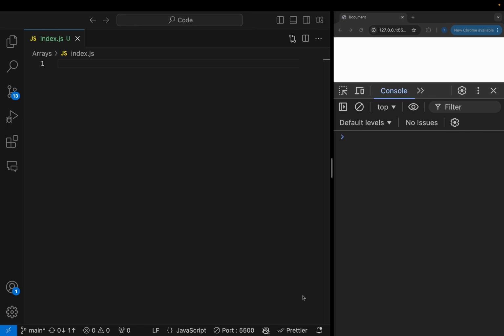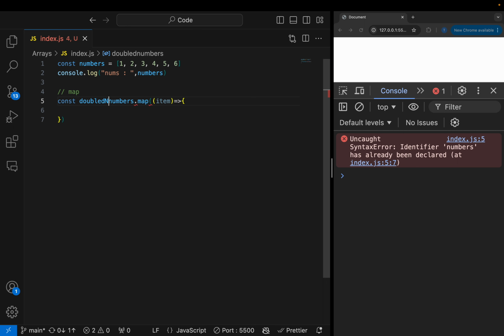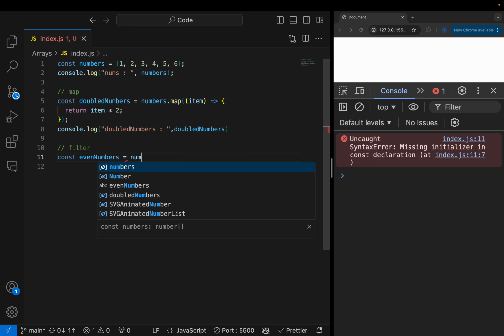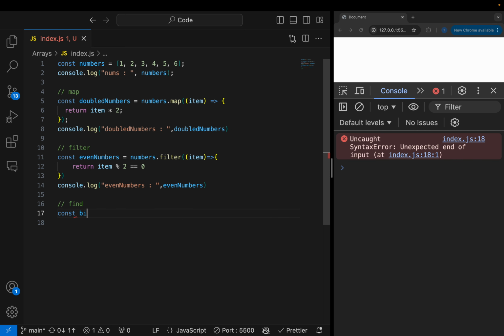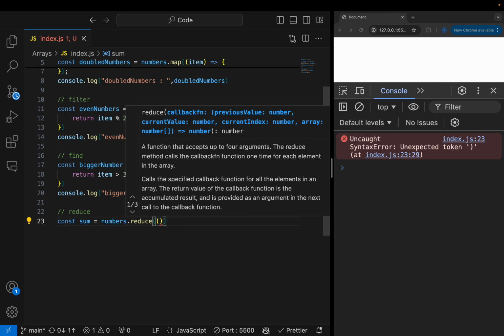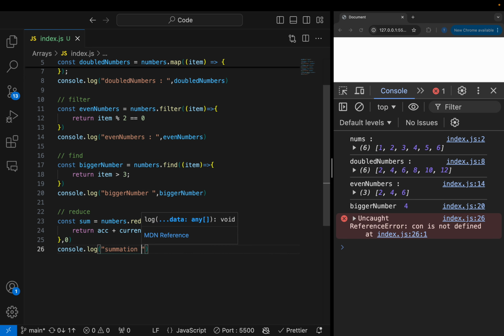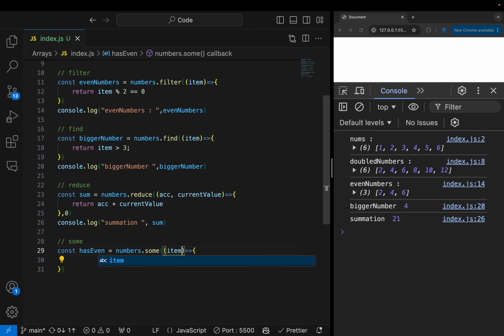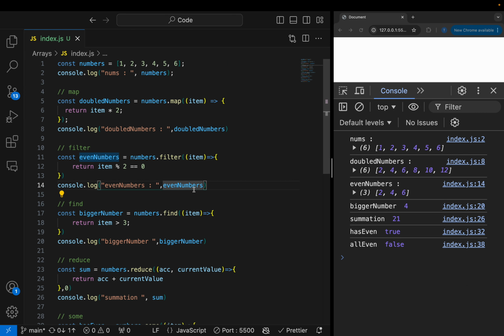Map, filter and reduce methods in JS 🔥 | Ep - 8 - Javascript Essentials for React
Learn in detail about the most important array methods in Javascript. Whether you're new to coding or looking to sharpen your skills, this video covers everything from the basics of arrays to advanced methods that will elevate your JavaScript code.

In this video, you'll learn about:
📌 How to create arrays in JavaScript
📌 The map method
📌 Filtering arrays efficiently using the filter method
📌 Understanding reduce method in detail
📌 Finding elements in arrays with the find method for precise data retrieval
📌 Usage of some and every methods

This course on JavaScript is your go-to resource for mastering the fundamentals and building solid frontend applications.